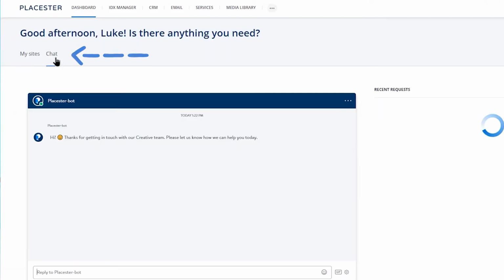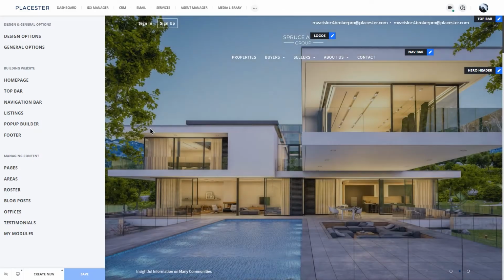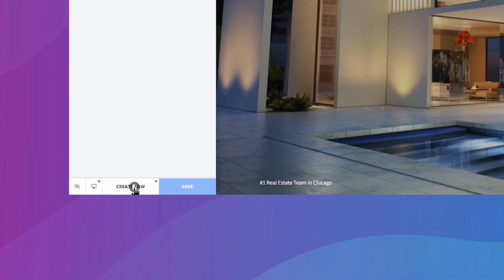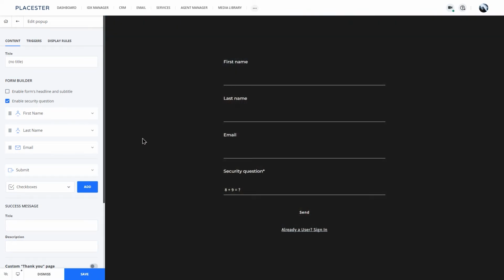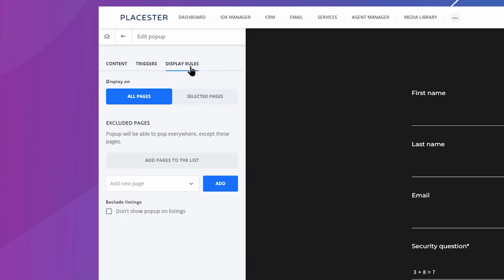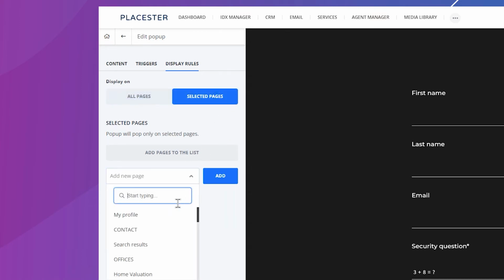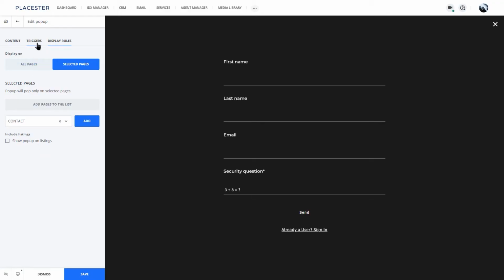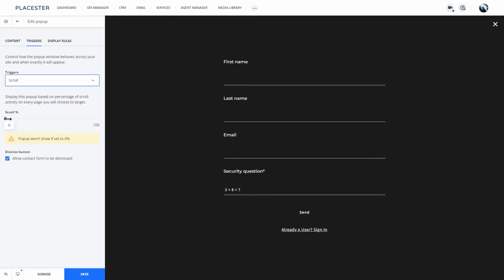Popup builder just gets better! More ways to capture leads in Placester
Every real estate website is meant to capture leads. In the recent update, we've buffed our popup builder so realtors can use popups in more creative ways. Check what's new with Placester!

Need a stunning-looking real estate website with engaging content? Check our Content Pro Approach!

Video Chapters 🎥
0:00 How a Real Estate Website can capture leads?
0:30 Our New Popup Builder in Placester
0:50  How to build a Popup
1:35 New Triggers and Display Rules

In the recent update, we added the option to create multiple popups for a real estate website. Now you can create and customize a popup and duplicate it.

In addition to that, we've added the option to set different display rules, allowing you to target a specific landing page or subpage. This way you can target a specific audience that resonates with your content.

Along with new display rules come new triggers. We distinguish three types.

The number of views - where you can set the specific number of site or page visits.

Scroll depth allows you to present the popup depending on how deep a viewer scrolled the page.

Exit intent gives you one last shot to get the lead when your visitor wants to leave the website.

You can manage all leads in our CRM or send them to the CRM you use.